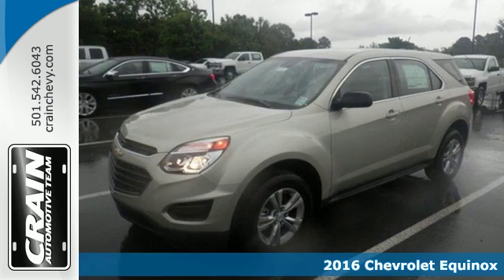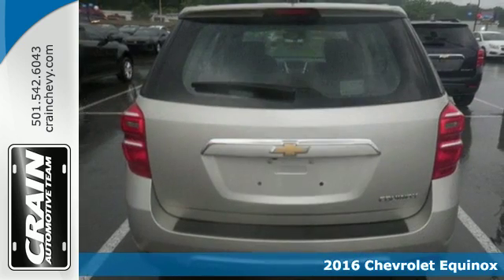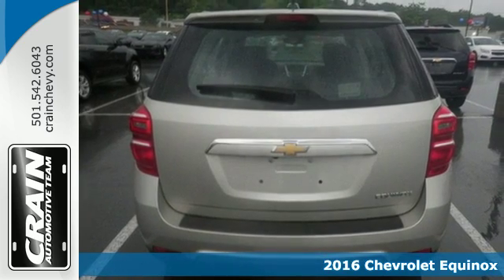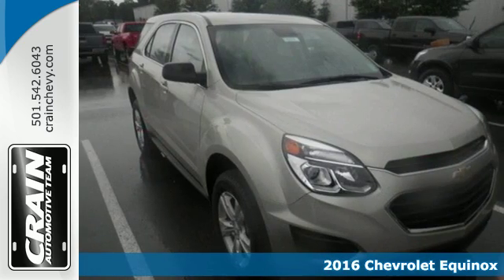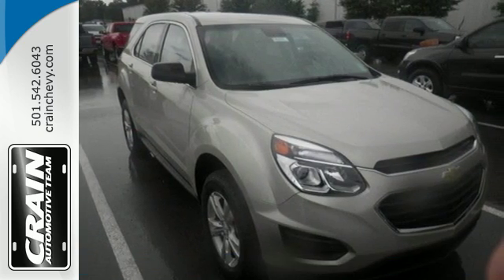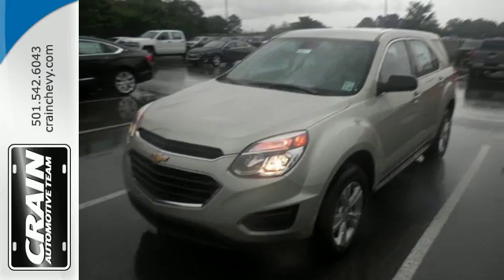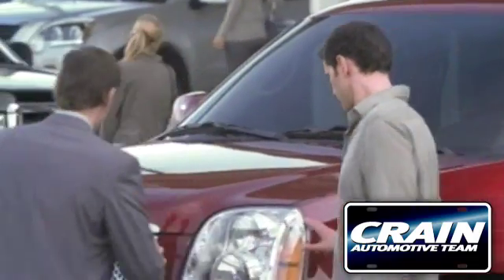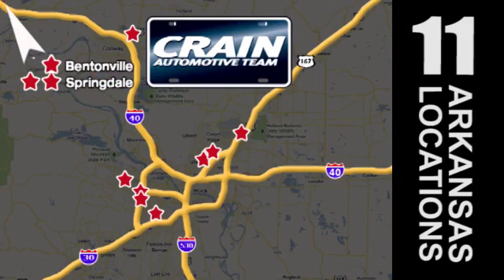New 2016 Chevrolet Equinox Little Rock AR Bryant, AR 6CT6311 - SOLD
Year: 2016
Make: Chevrolet
Model: Equinox
Trim: LS
Engine: 2.4L DOHC 4-Cyl SIDI Spark Ignition DI Engine
Transmission: Automatic
Color: Champagne Silver Metallic
Interior: Jet Black
Stock #: 6CT6311
VIN: 2GNALBEK0G1135311
This Chevrolet includes: TRANSMISSION, 6-SPEED AUTOMATIC WITH OVERDRIVE (STD) A/T 6-Speed A/T EMISSIONS, FEDERAL REQUIREMENTS ENGINE, 2.4L DOHC 4-CYLINDER SIDI (SPARK IGNITION DIRECT INJECTION) 4 Cylinder Engine Flex Fuel Capability *Note - For third party subscriptions or services, please contact the dealer for more information.* This SUV gives you versatility, style and comfort all in one vehicle. Save money at the pump with this fuel-sipping Chevrolet Equinox. Just what you've been looking for. With quality in mind, this vehicle is the perfect addition to take home. Every new and pre-owned vehicle is backed by the Crain Commitment, including our 100% low price guarantee, a 100 hour love it or leave it exchange policy, and a 100 year 100,000 mile warranty. The Crain Team's Got 'Em!

Address:
9911 Interstate 30